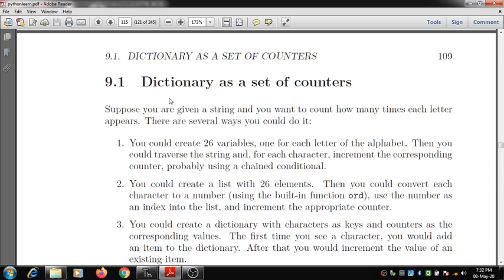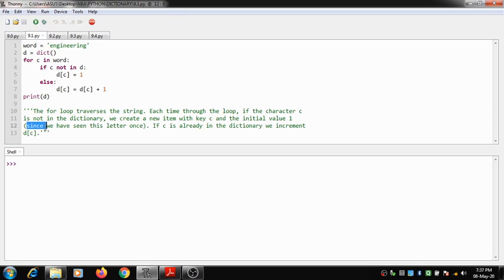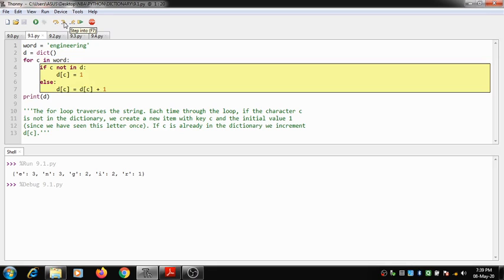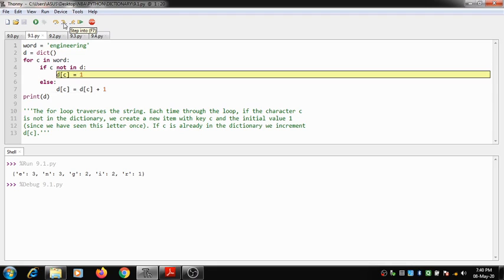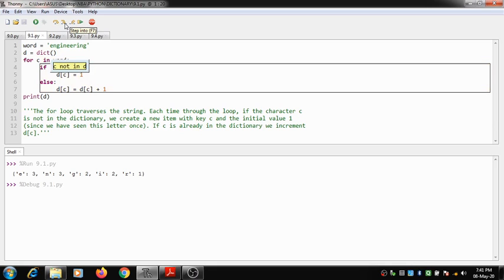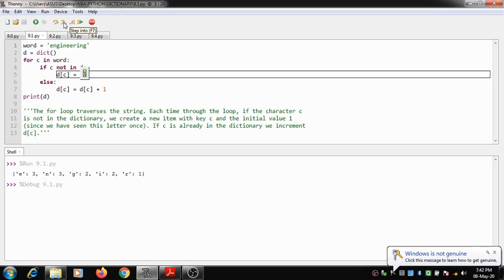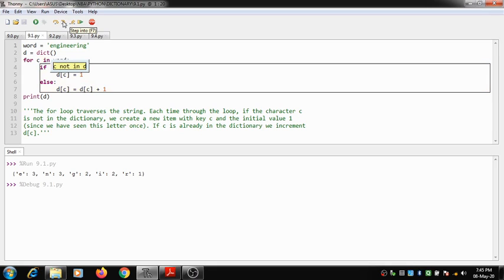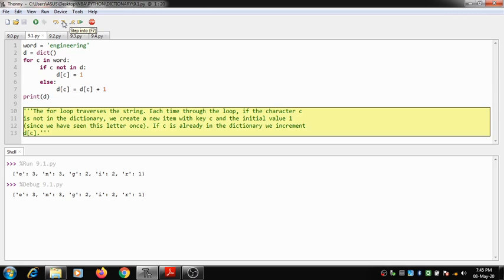DICTIONARY 9 1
9.1 Dictionary as a set of counters